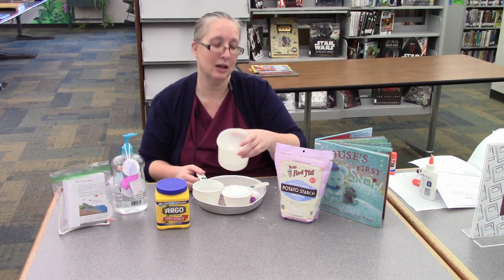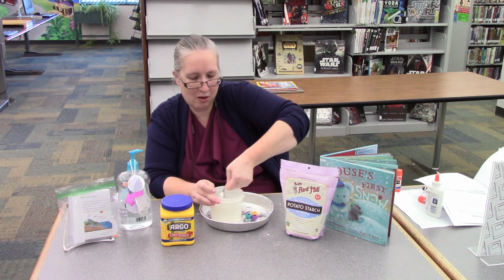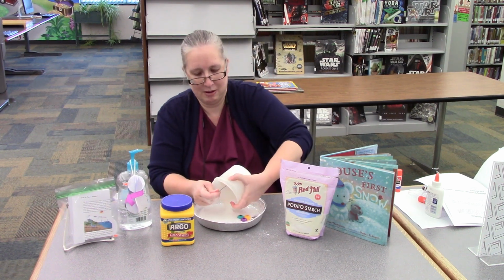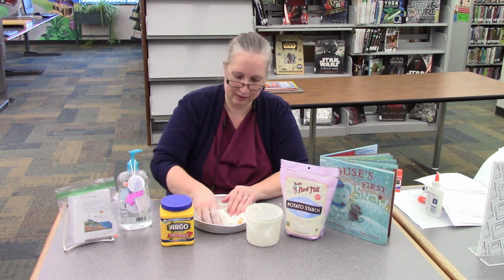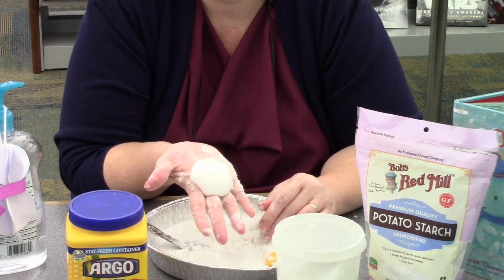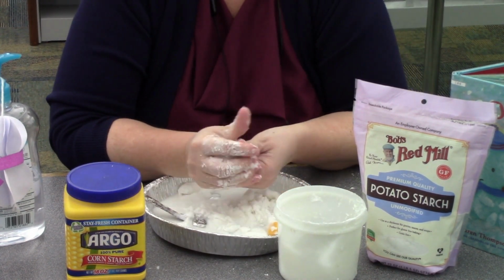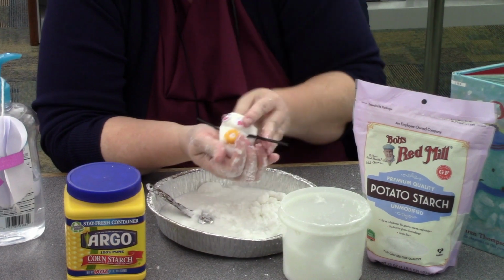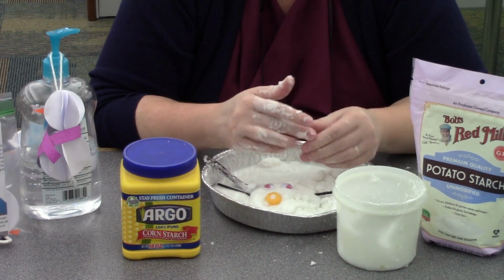STEAM Challenge: Oobleck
In this video, Nancy shows you how to make oobleck for this week's STEAM challenge.

Don't forget to check out some of our other videos on YouTube or visit us on social media! For more Library information and a calendar of upcoming events, visit our homepage